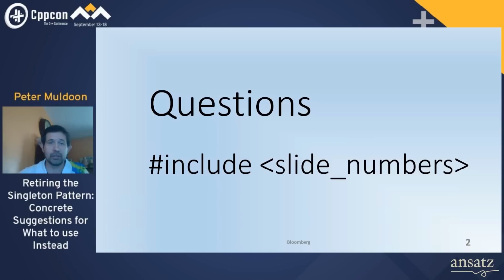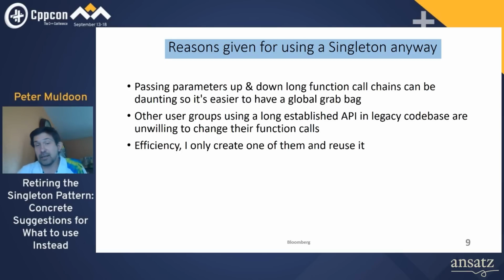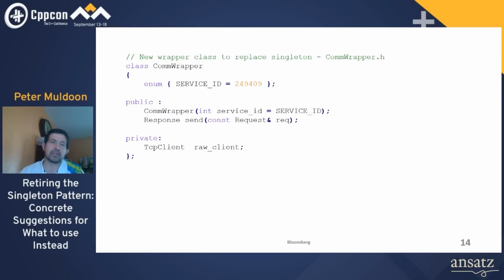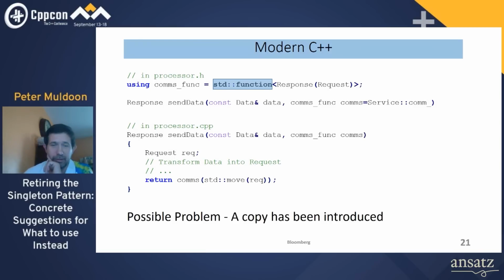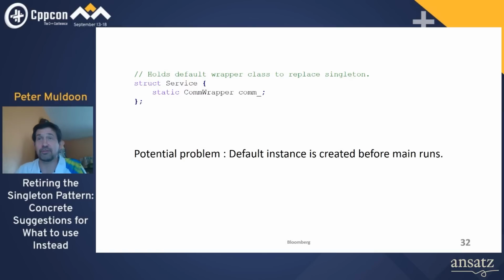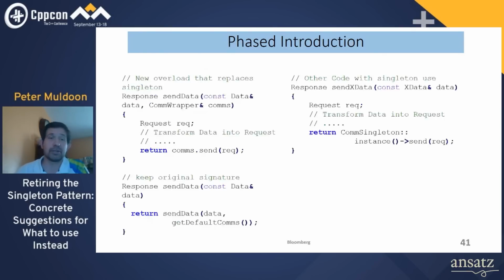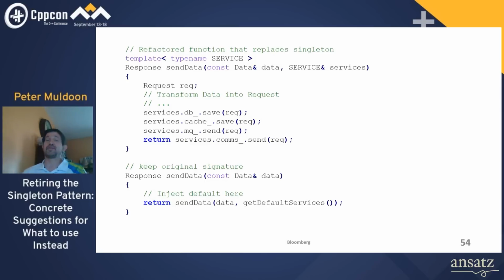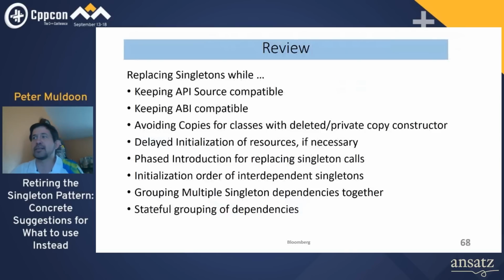Retiring the Singleton Pattern: Concrete Suggestions for What to use Instead - Peter Muldoon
“The worst part of this whole topic is that the people who hate singletons rarely give concrete suggestions for what to use instead.” - stackoverflow

In this talk, we will explore just such an approach that will transform currently untestable code containing underlying singletons with a fully testable solution. These code changes are transparent to the original callers of that function so no calling code changes are required.

This approach will be further expanded to handle multiple interdependent singletons. The replacement of error prone specific order of initialization calls to the singletons will be exchanged for "hard to misuse" automatic initialization using features of the language.

A host of other potential real world problems with replacing singletons are shown with solutions presented for both legacy and modern C++.

This alternative approach has been successfully employed in multiple areas in Bloomberg where developers believed there was no other feasible choice.

Peter Muldoon
Bloomberg
Senior developer
NYC